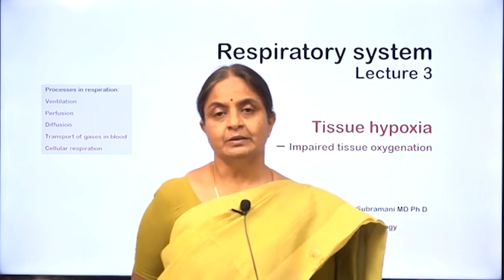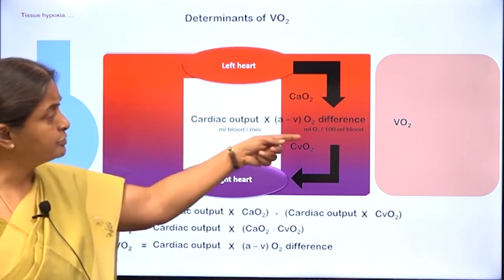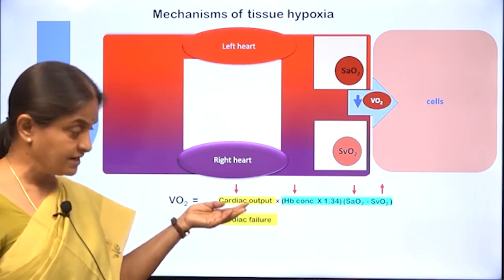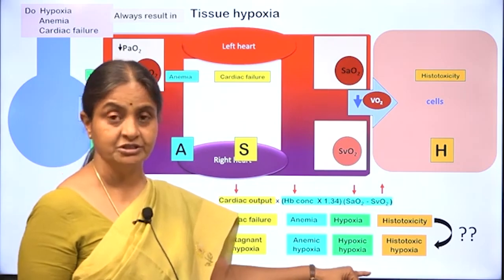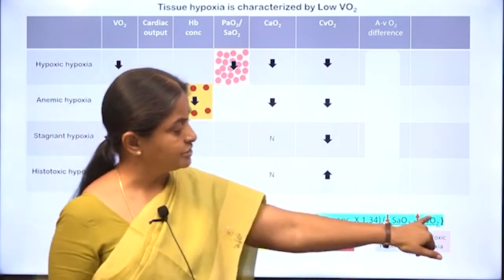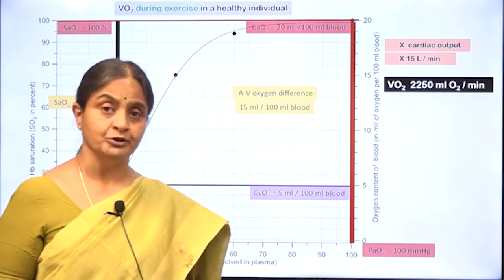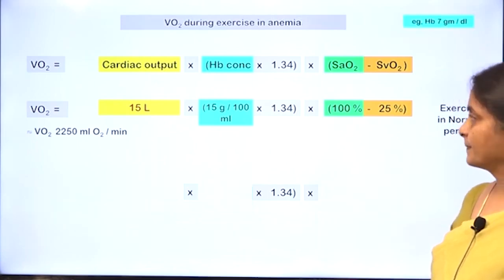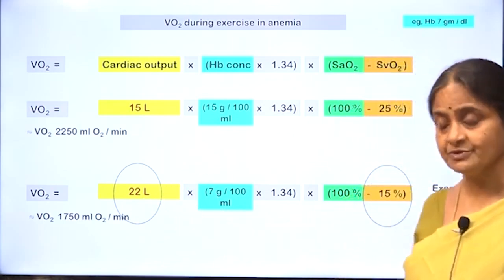RS3 Tissue Hypoxia